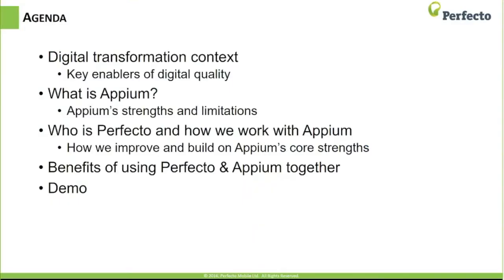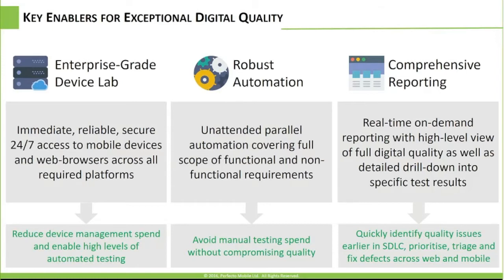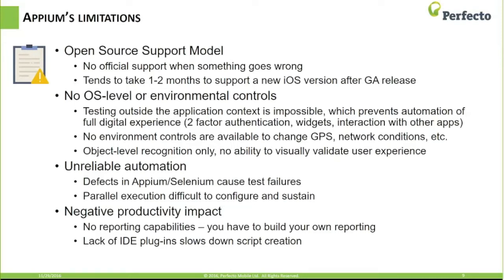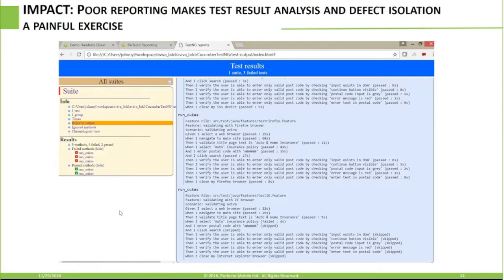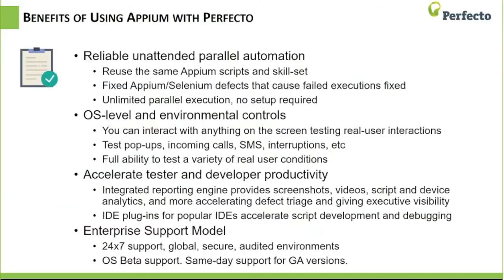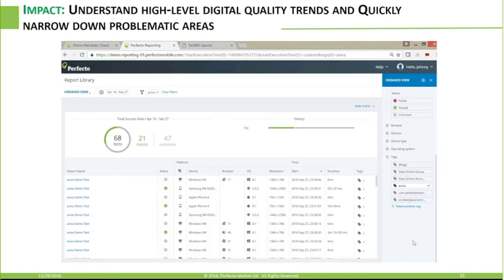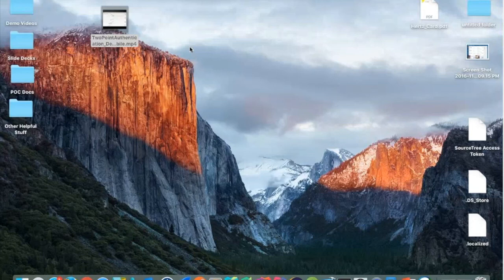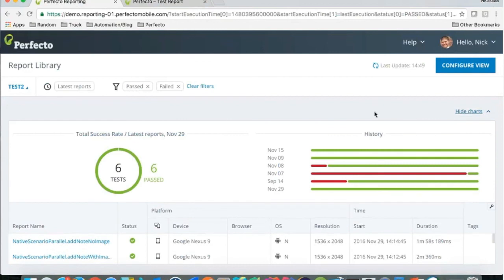Appium Test Automation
Appium & Perfecto: A Perfect Match